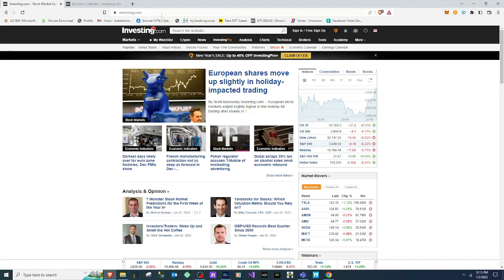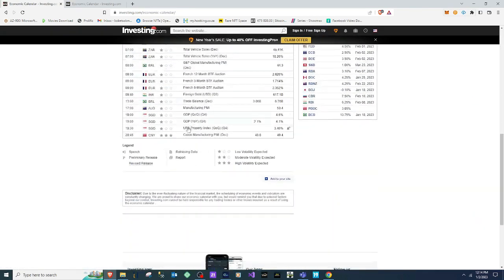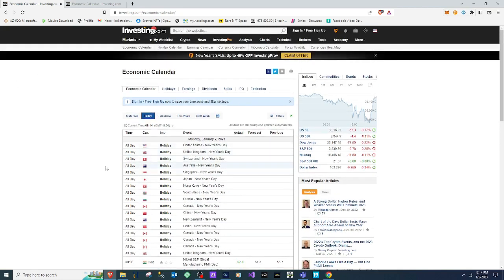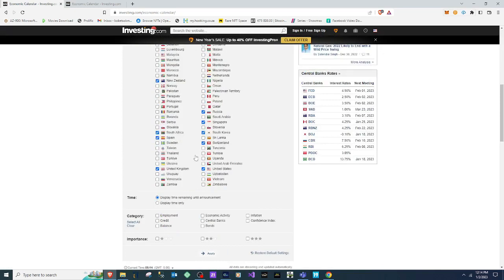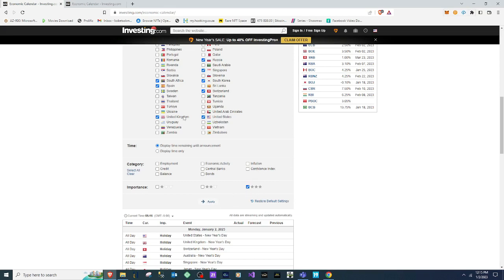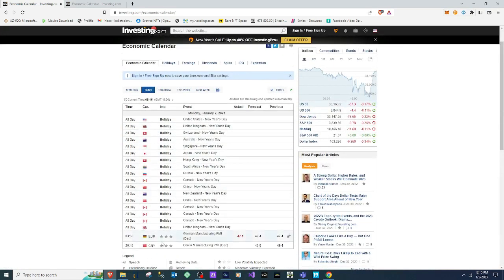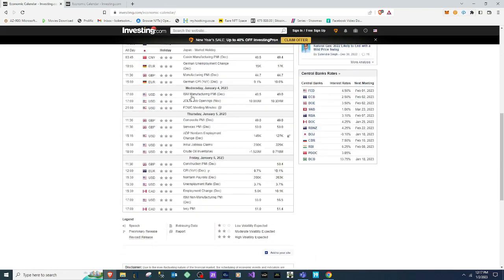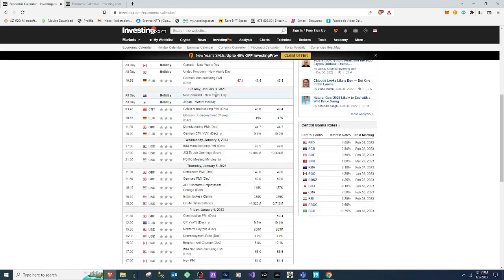How to check fundamentals (News Events) on Investing com